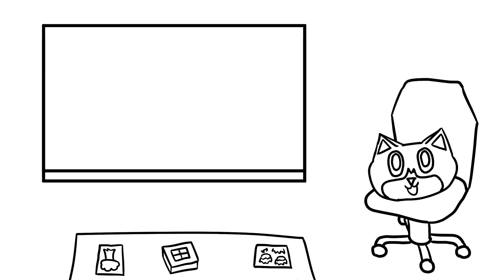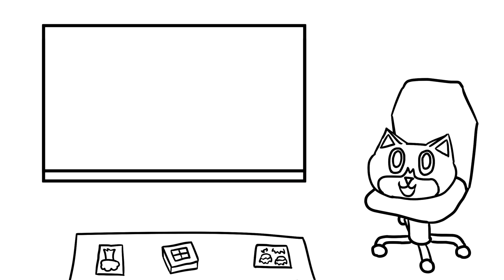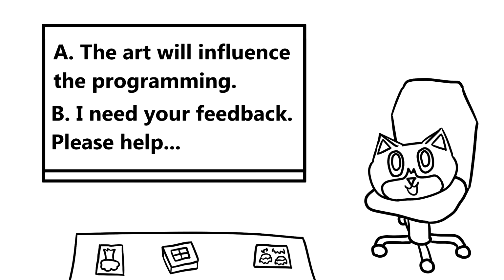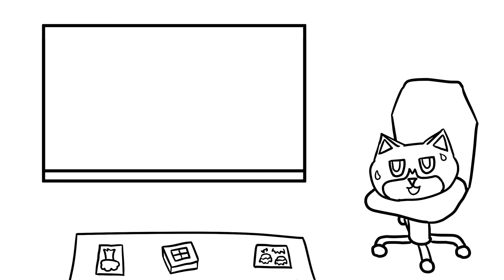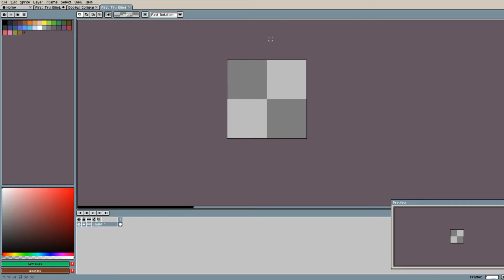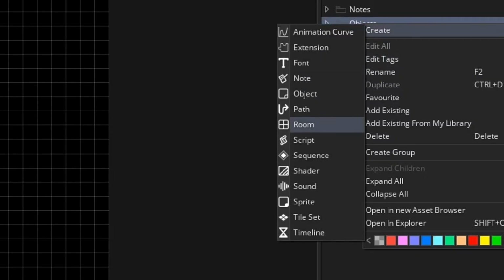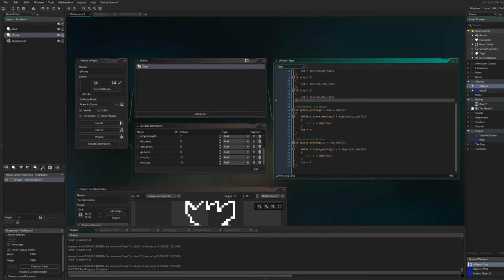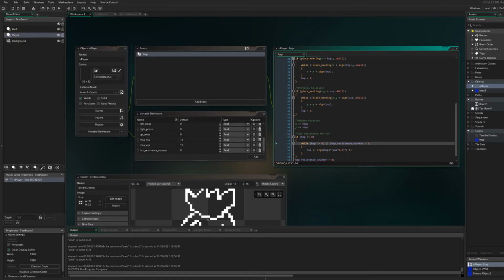Refining My Character Art + First Game Mechanics! | Whiskers' Devlog, #1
Today, I finally get to start working on my personal indie game development devlog project!  And the first thing that needs to be done when you're creating an Undertale-ian, Hollow Knight and Celeste mix, is create a strong player character design!  This is going to be something that inspires not only the designs of other characters and NPCs, but also the whole game world, so it's going to take all my knowledge of pixel art, color theory, and design to get it right.  In addition to that, I'm going to start with some initial programming and try to get the basic first mechanics of my game working.  I hope you enjoy my journey into the world of game development!

-Water Candles (Me)
-Leo's Theme (Stardew Valley Empires OST)
-Whiskers' Theme (Stardew Valley Empires OST)

-Socials-
My OFFICIAL Music YouTube Channel My